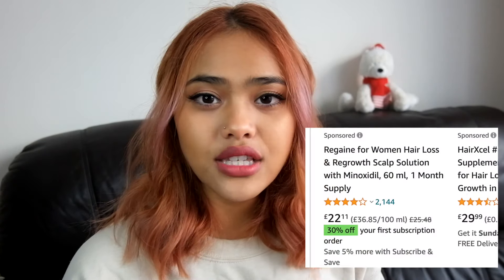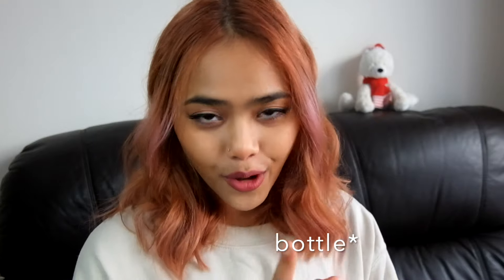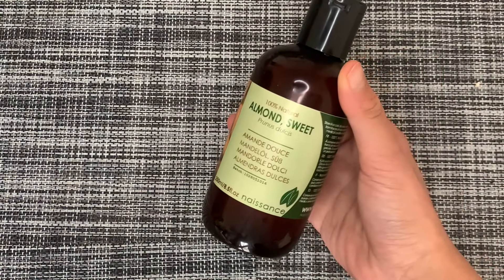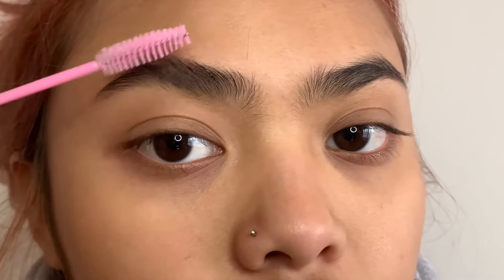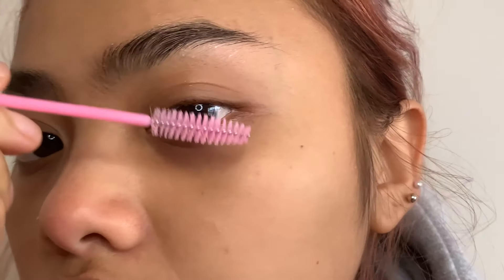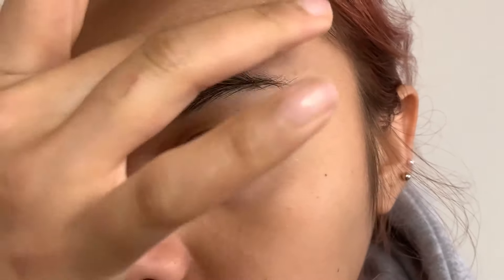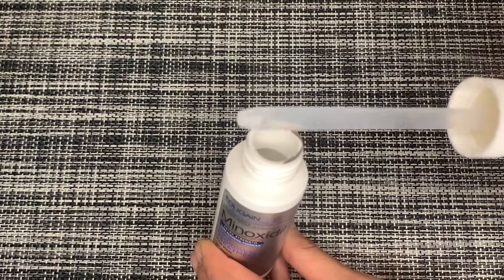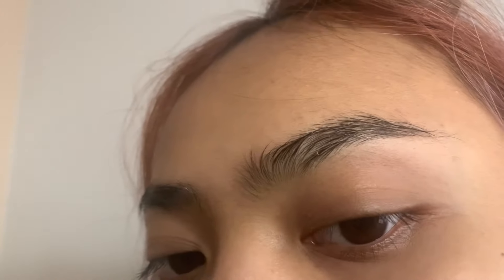How I Grow Super Thick Eyebrows | Castor oil | Minoxidil | Thin Brows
Hello Everyone, this video I have two tricks for someone who have thin or no eyebrows. I use castor oil as my main source as it works for me the most while minoxidil is my least favourite.

🍭 Camera: Fujifilm
🍭 Sounds: Lagoon - AShamaluevMusic